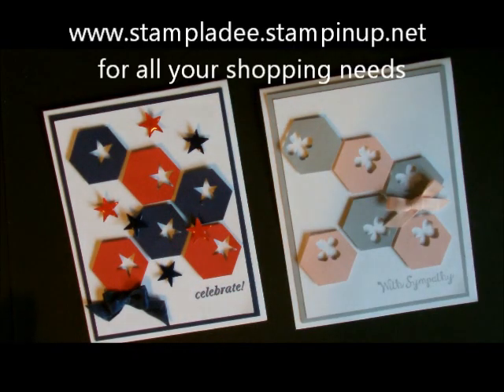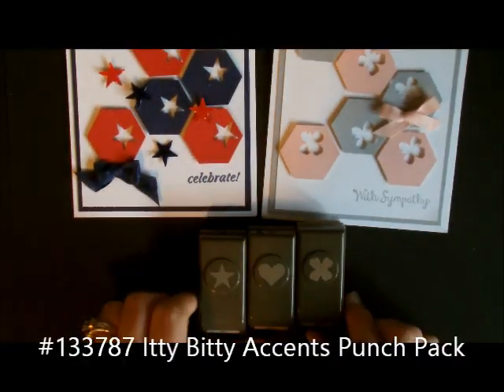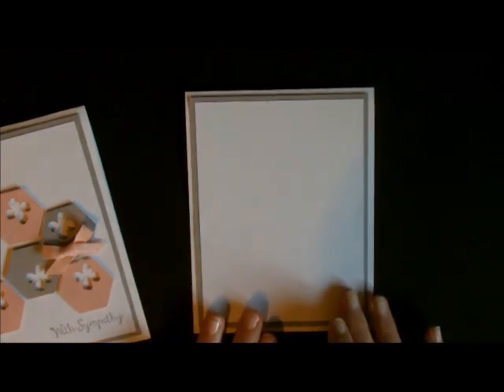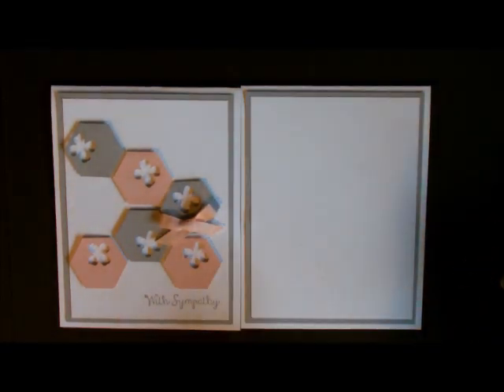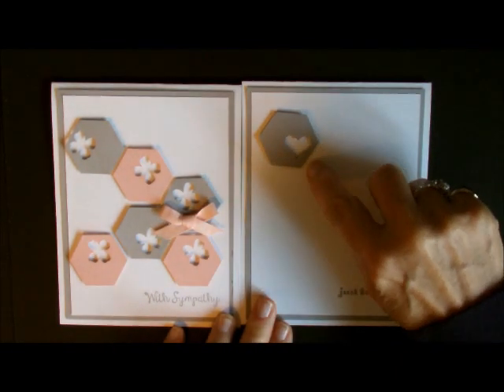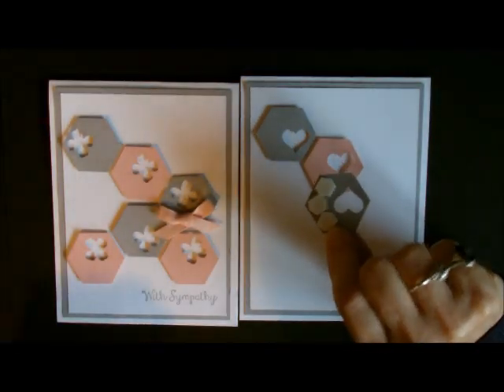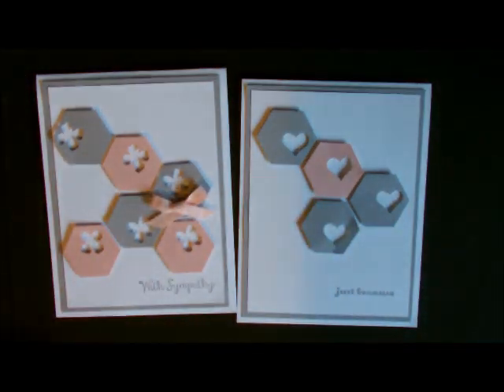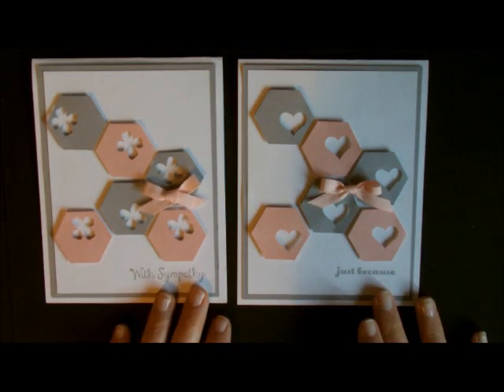Hexagon Honeycomb Card with Deb Valder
This is Punch Art card using the Hexagon Punch and the Itty Bitty Accents Punch Pack.  4th of July Card with Deb Valder I used the And Many More Stamp set along with a fork bow.